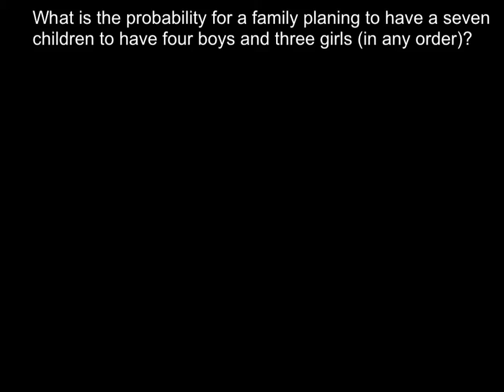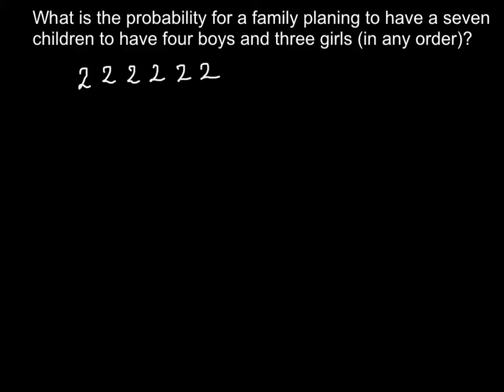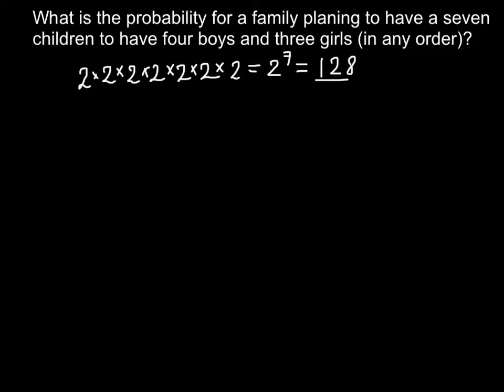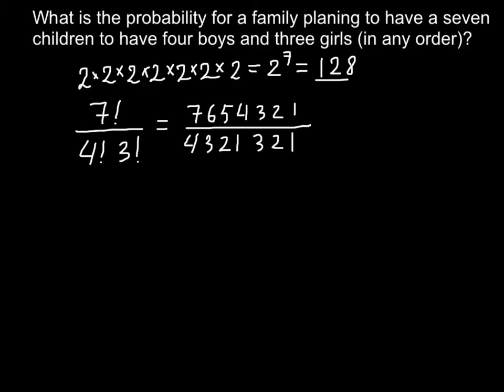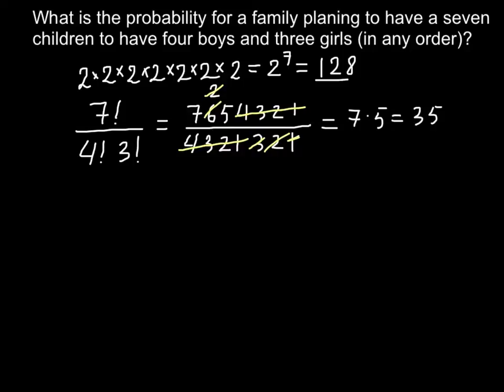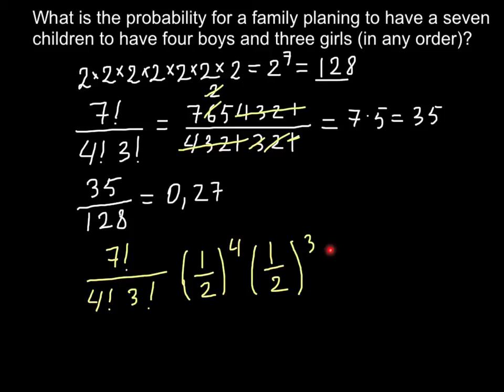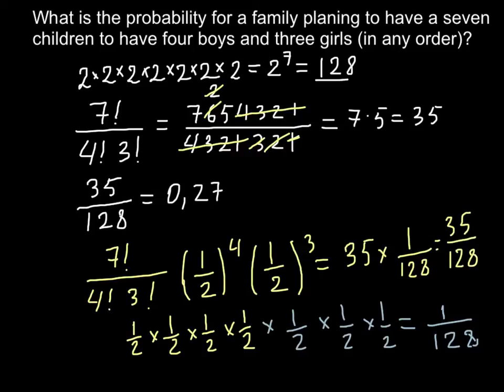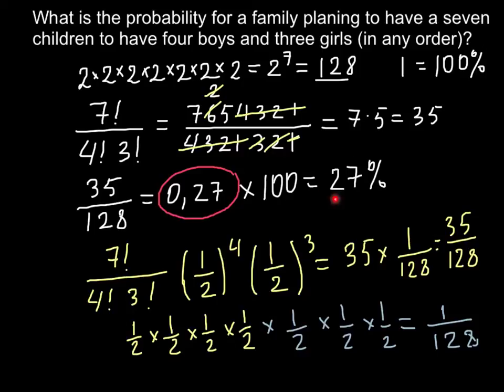How to solve genetics problems using factorials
The factorial of a number is the product of all the whole numbers, except zero, that are less than or equal to that number. For example, to find the factorial of 7 you would multiply together all the whole numbers, except zero, that are less than or equal to 7. Like this:

7 x 6 x 5 x 4 x 3 x 2 x 1 = 5,040

The factorial of a number is shown by putting an exclamation point after that number. So, 7! is a way of writing "the factorial of 7" (or "7 factorial").

Here are some factorials:

1! = 1 = 1

2! = 2 x 1 = 2

3! = 3 x 2 x 1 = 6

4! = 4 x 3 x 2 x 1 = 24

5! = 5 x 4 x 3 x 2 x 1 = 120

6! = 6 x 5 x 4 x 3 x 2 x 1 = 720

7! = 7 x 6 x 5 x 4 x 3 x 2 x 1 = 5,040

8! = 8 x 7 x 6 x 5 x 4 x 3 x 2 x 1 = 40,320

9! = 9 x 8 x 7 x 6 x 5 x 4 x 3 x 2 x 1 = 362,880

10! = 10 x 9 x 8 x 7 x 6 x 5 x 4 x 3 x 2 x 1 = 3,628,800

11! = 11 x 10 x 9 x 8 x 7 x 6 x 5 x 4 x 3 x 2 x 1 = 39,916,800

12! = 12 x 11 x 10 x 9 x 8 x 7 x 6 x 5 x 4 x 3 x 2 x 1 = 479,001,600

Factorials are useful. They can show how many different ways there are to order or arrange a set of things. For example, if you have 5 books on a shelf, and want to know how many different ways there are to order or arrange them, simply find the factorial of 5:

5! = 5 x 4 x 3 x 2 x 1 = 120

This shows that you can arrange 5 books 120 different ways.

Here's a bit of trivia: mathematicians have decided that the factorial of zero, or 0!, is 1. Why? Because you can arrange a set of nothing, an empty set, in just one way—as nothing, an empty set.